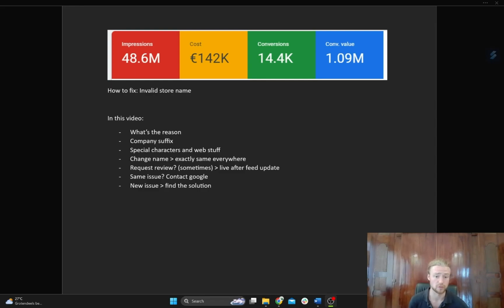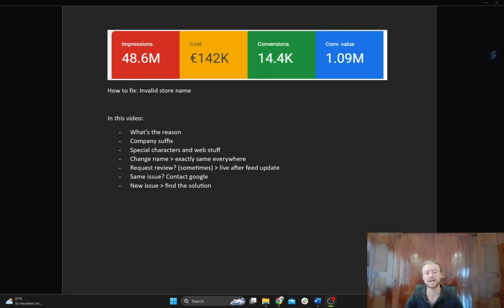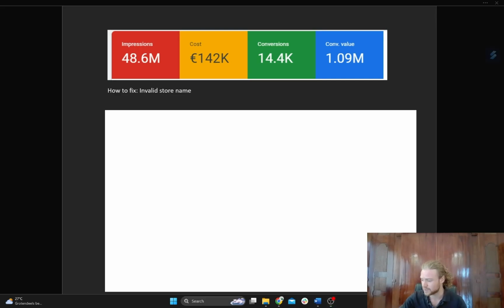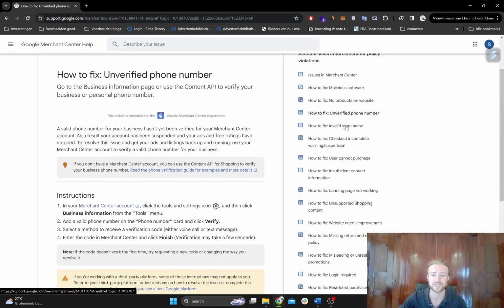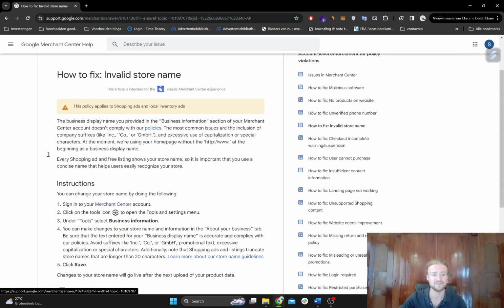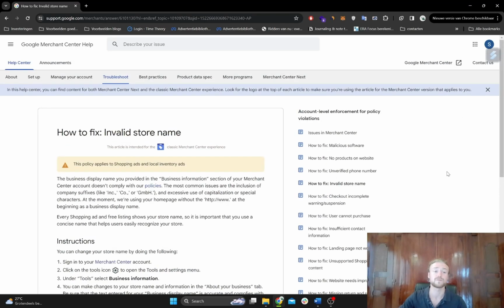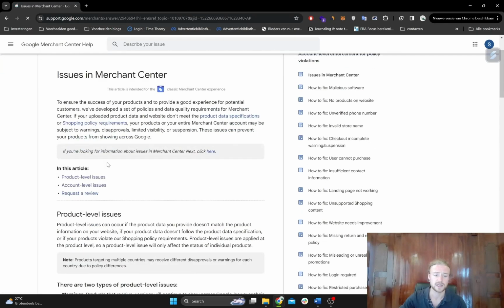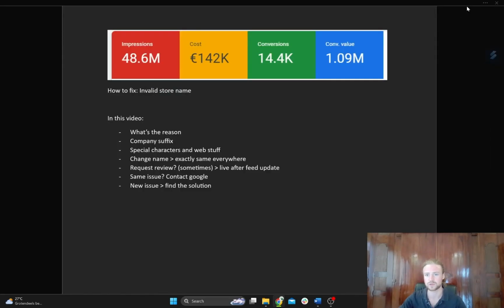INVALID STORE NAME - How to fix (GMC - Google Merchant Center)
Desciption:
Struggling with your Google Merchant Center approval? Discover the "Exact Name Match Hack" that simplifies the Google approval process! If you've hit a wall with store name issues, such as suspension or misrepresentation, and are looking for reliable eCommerce solutions, this video is your golden ticket. Ste Kman, your guide through the complexities of GoogleShopping and the dreaded SuspendedAccount, shares invaluable insights on achieving seamless approval. From fixing invalid store names to navigating the approval process with ease, this tutorial is packed with expert advice on ProductFeedOptimization and more.

Say goodbye to frustrating rejections and hello to making sales through your Google ads account. Whether you're battling suffixes, special characters, or inconsistent capitalization, we've got you covered. Plus, we don't just stop at solving your current problem; our channel is a treasure trove of solutions for all things related to Google Merchant Center issues.

Don't let minor setbacks keep you from showcasing your products on one of the biggest platforms online. Check out Google's official resources for additional guidance and remember, if you ever feel stuck, our comments section and direct contact options are open for personalized support. Let's get your store live and thriving on Google!

CHAPTERS:
0:00 - Intro
0:39 - Invalid Store Name Causes
1:15 - Special Characters & Capitalization Issues
2:46 - Contacting Google Support
3:22 - Navigating Google Help Center
4:16 - Assistance Inquiry Contact Guide